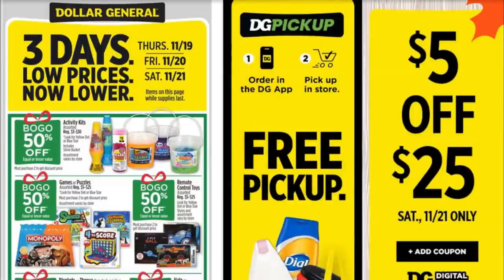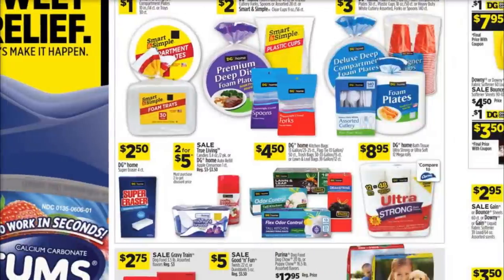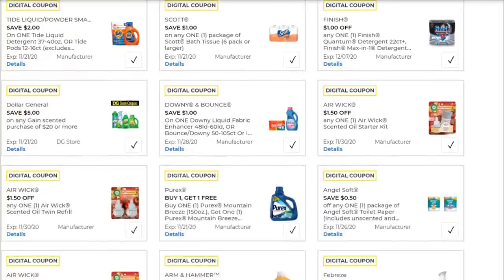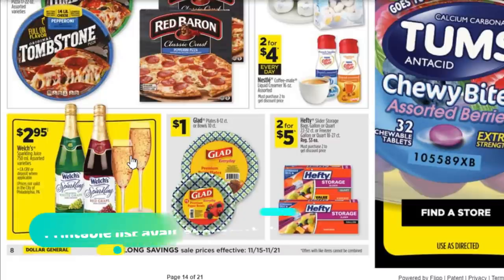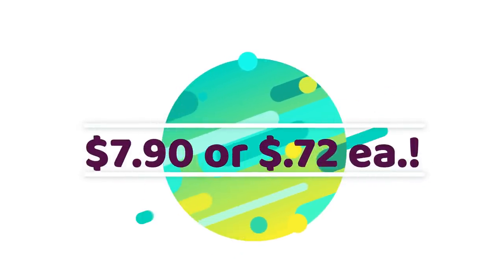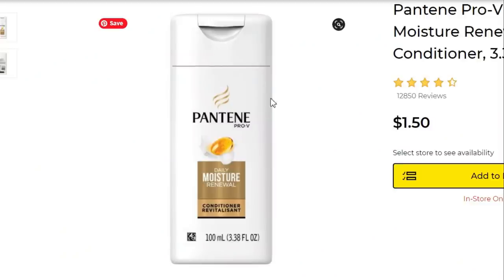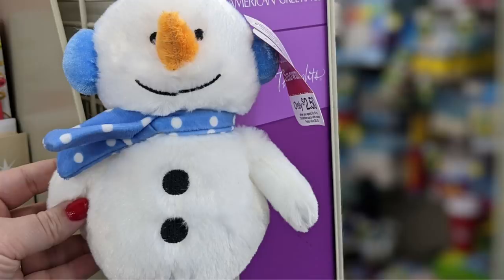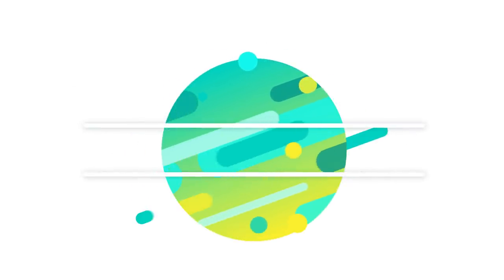10 Items for $.95! - BEST $5 off $25 Dollar General Deals (ALL DIGITAL!)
NOTE: Deals in this video will be valid on Saturday, November 21st

🤑 SAVE $$

Sign up with Ibotta to earn $$ back on products you use everyday!

You can earn 2k points just for signing up with Fetch and using my code - 98BQW

☕️ HELPFUL VIDEOS